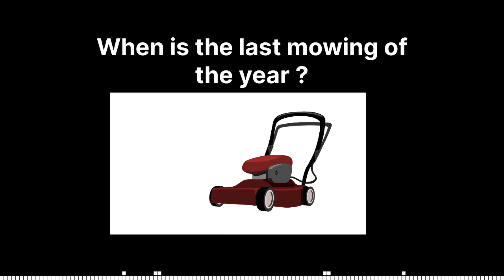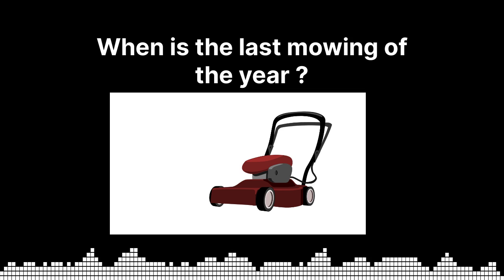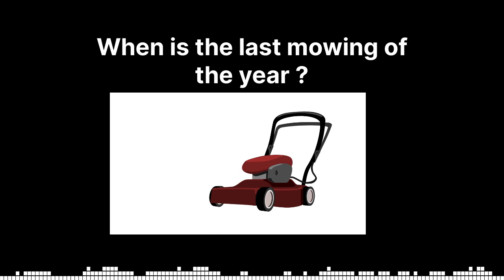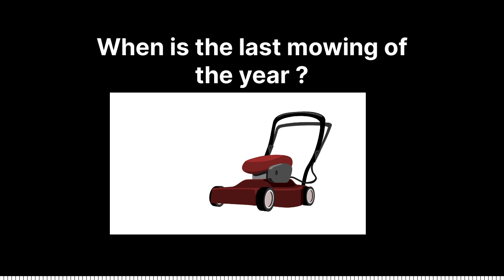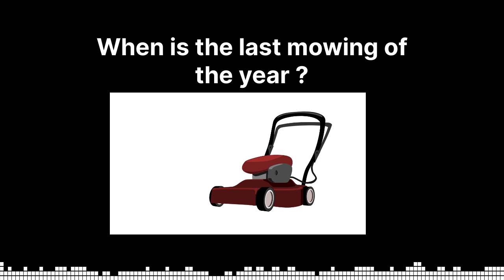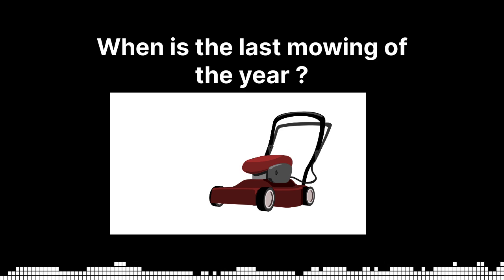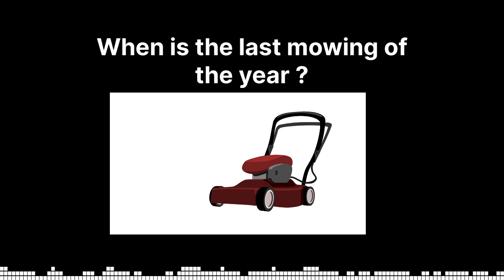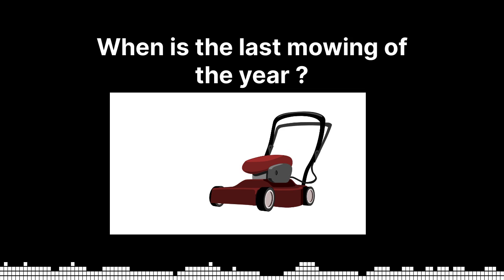When is the last mowing of the lawn this year? Short Audio clip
In this short audio Joey and Holly talk about when it the right time to call it quites on mowing the lawn for the year